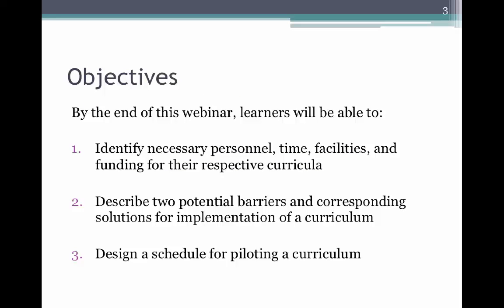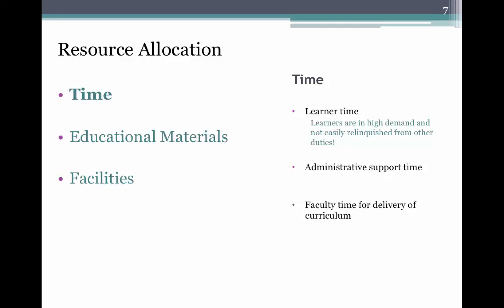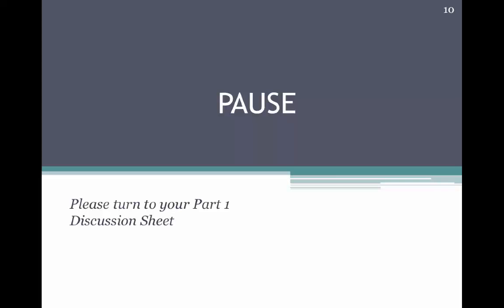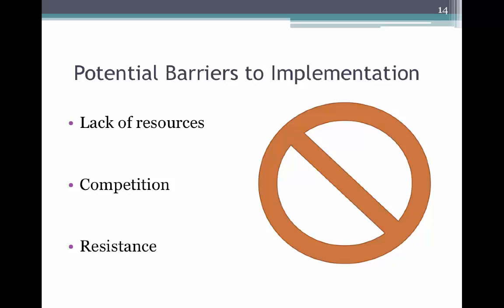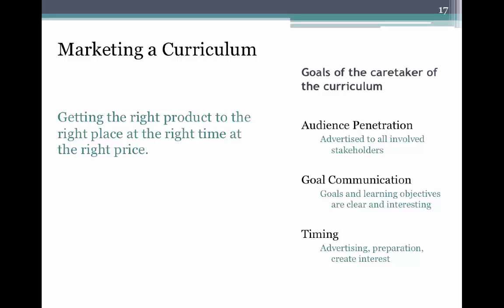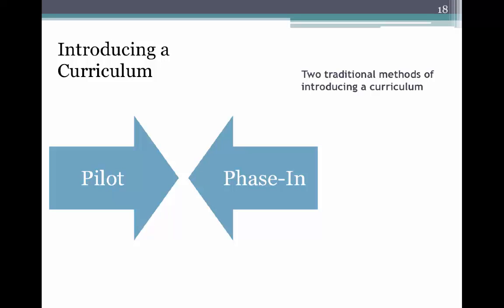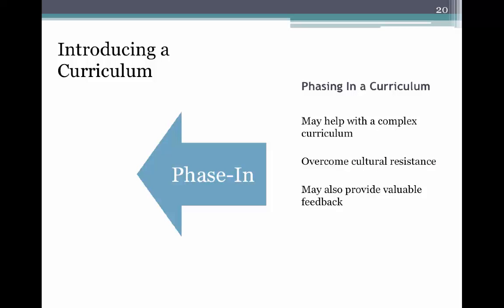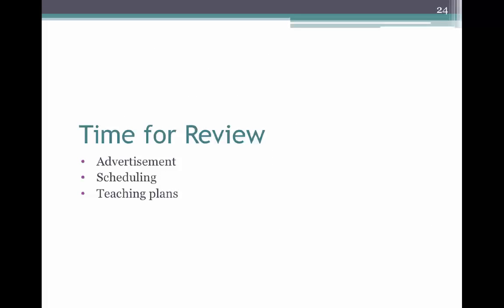Intro to Curriculum Development and med Education Scholarship for Residents: A Webinar Series pt5